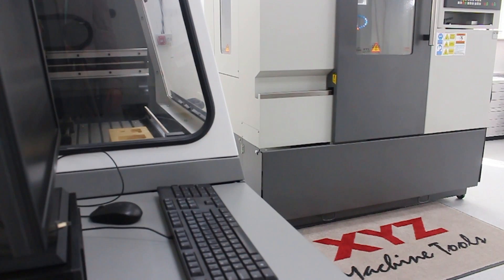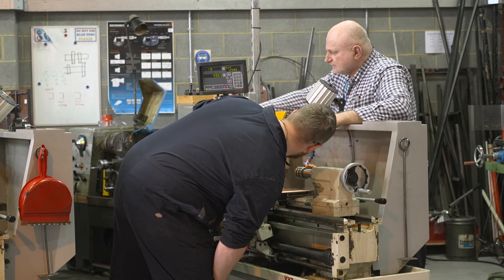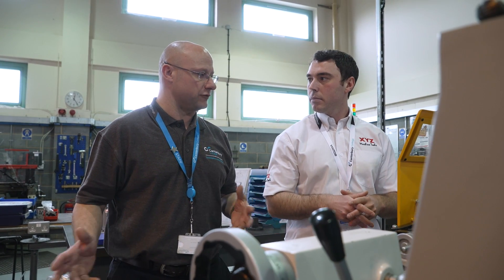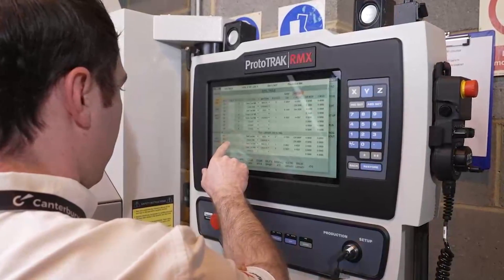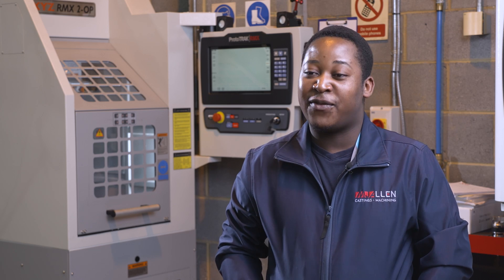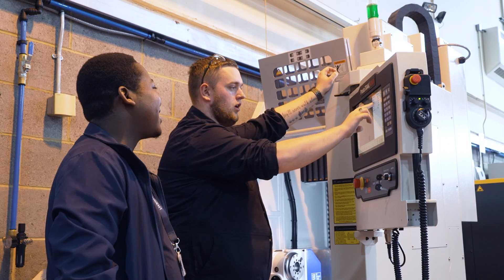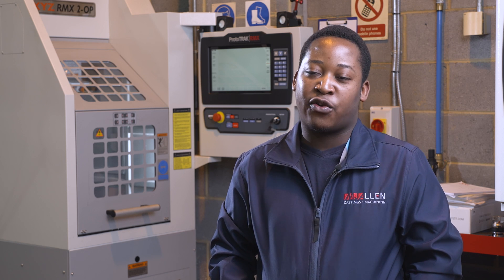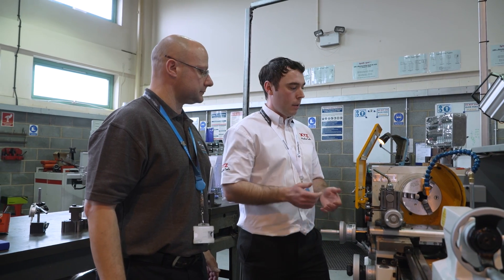XYZ East Kent College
EKC Group have invested significant funds to develop engineering centres across 3 of its 6 community colleges by purchasing 25 XYZ Machines. XYZ Area Sales Manager Tom Marshallsay gives an insight into how these machines are benefiting the students at the colleges.